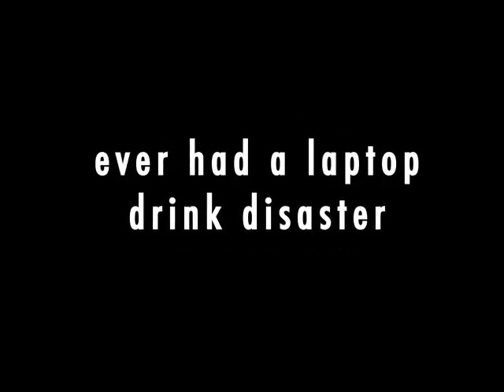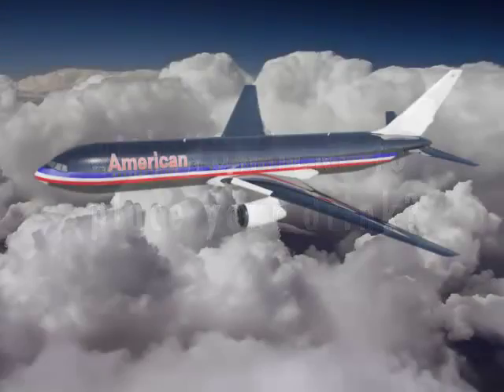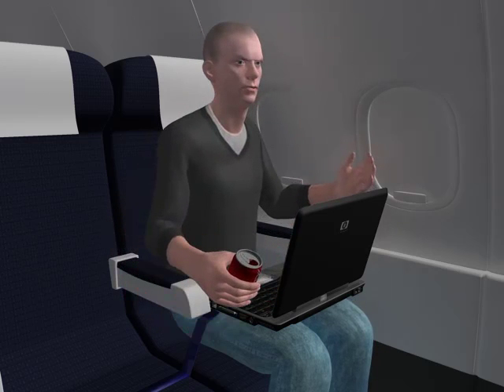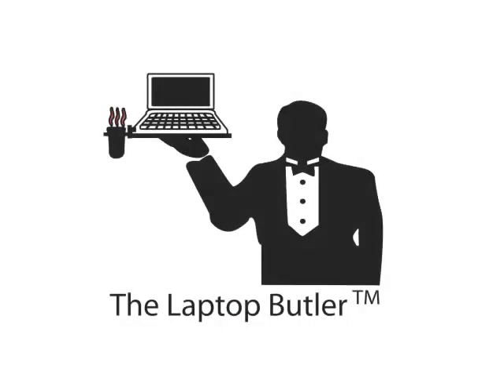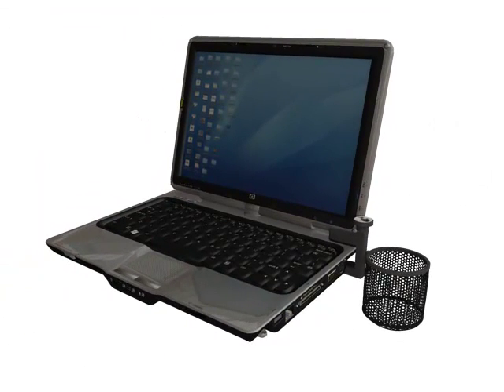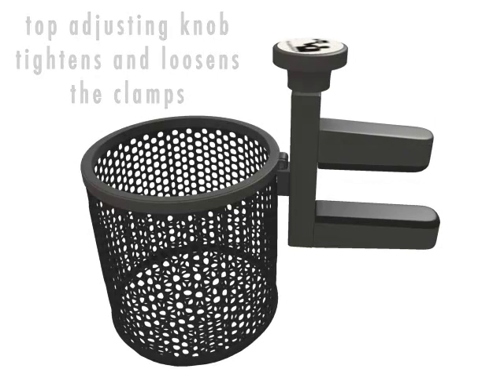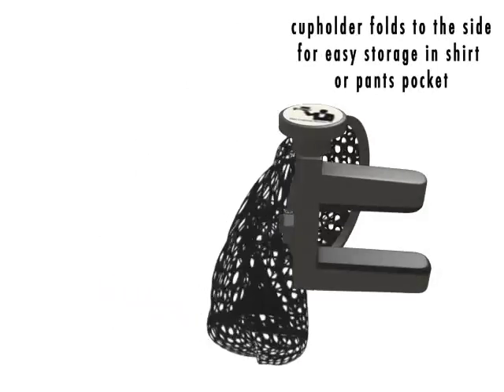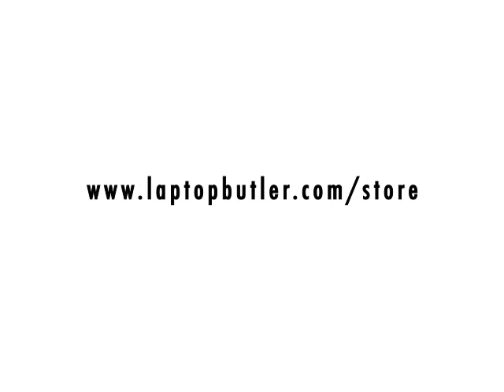LapTop Butler Animation - Inventor - William Merritt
The Laptop Butler